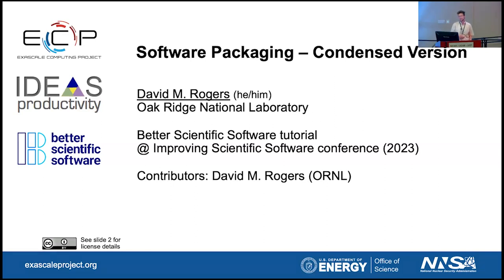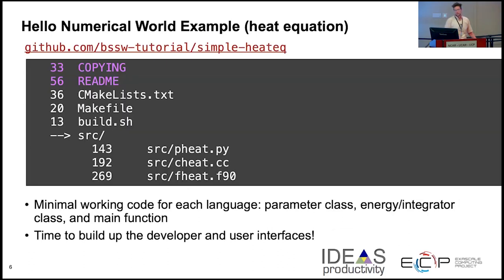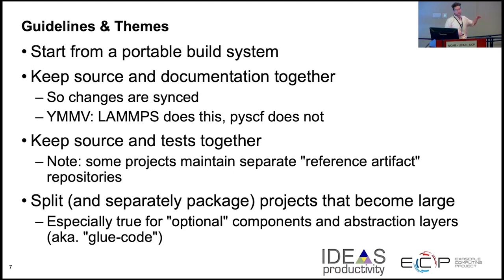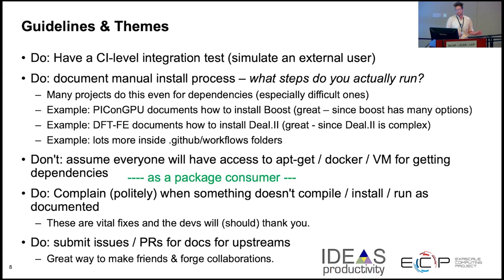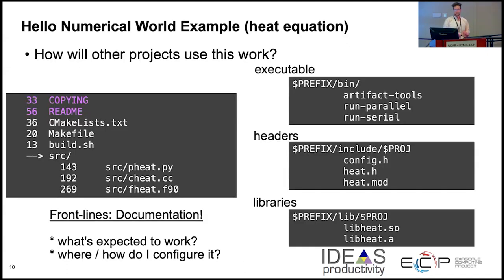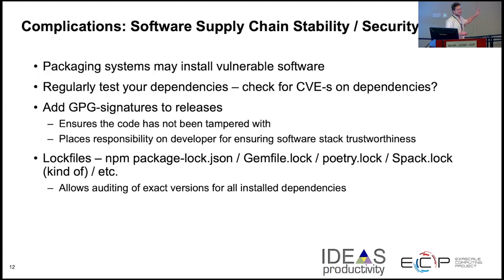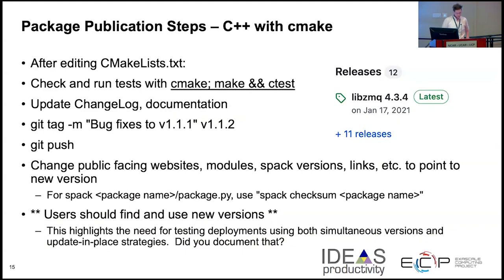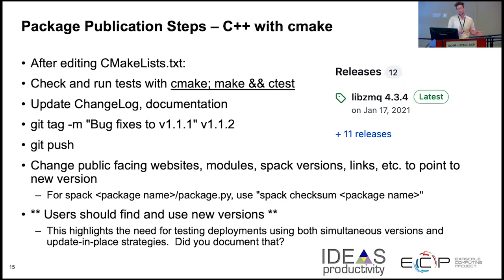Software Packaging - Condensed Version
This presentation by David M. Rogers (ORNL), is module 9 of…

David E. Bernholdt, Patricia A. Grubel, and David M. Rogers, Better Scientific Software tutorial, in Improving Scientific Software, Boulder, Colorado and online, 2023. DOI: 10.6084/m9.figshare.22179748.